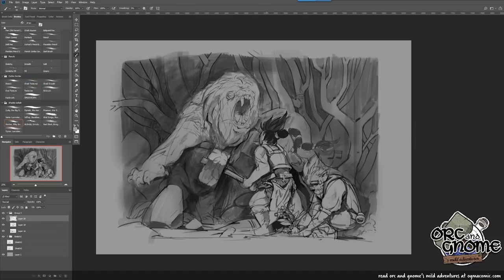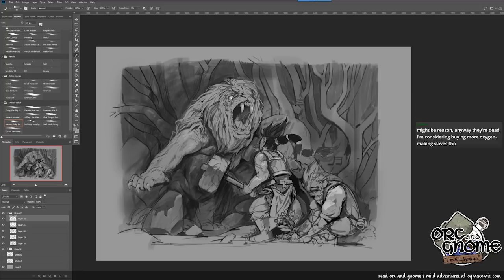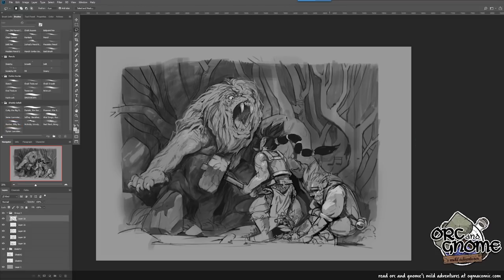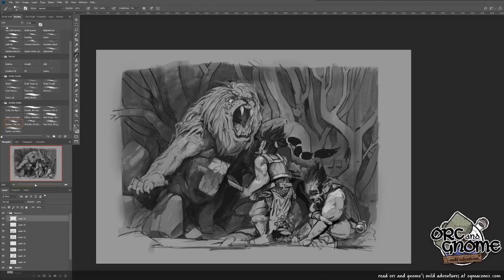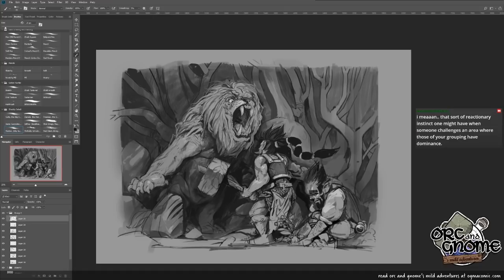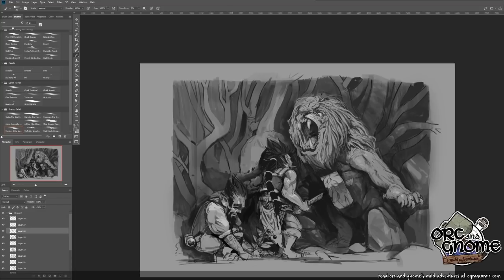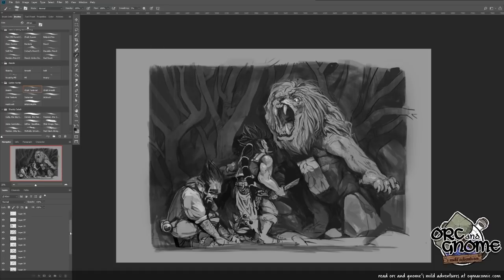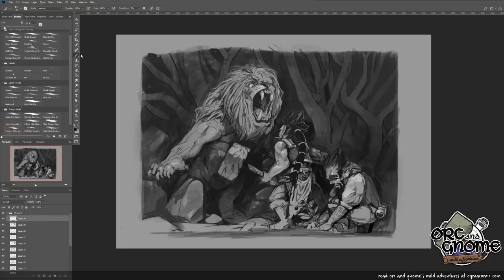Uncomfortable Illustrates 01: Laying Down Values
Two months ago I did some streaming on twitch as I worked on an illustration for Orc and Gnome's Mild Adventures, and eventually I decided to go back over the recording with a bit of voice over commentary to explain what I was doing and why.

The result is a 4 video series on my illustration process, starting from taking my sketch into values, cleaning it up, adding colour and finally polishing. I'll be posting one part every day or two until all four are up.